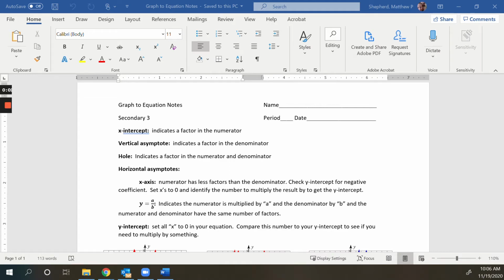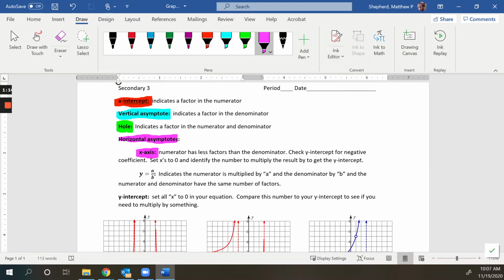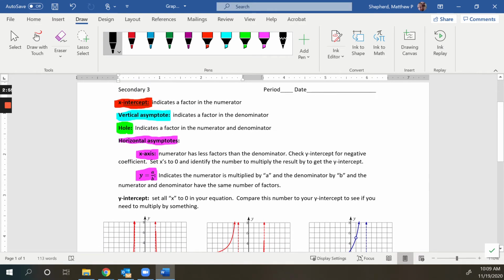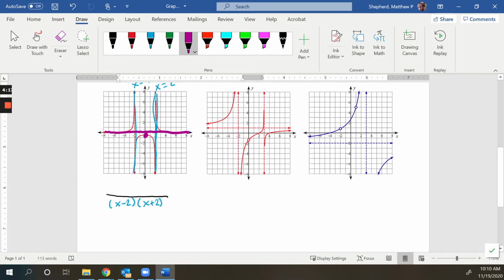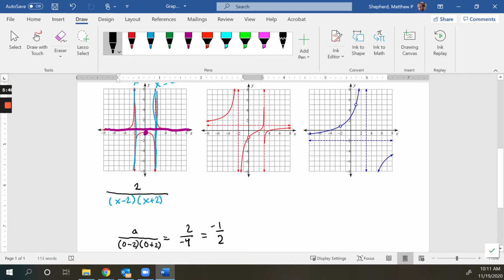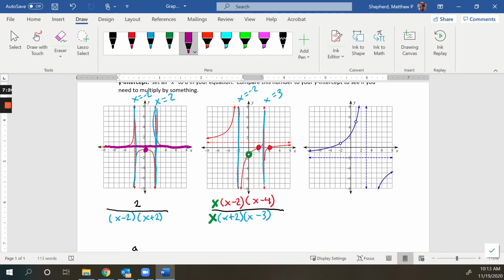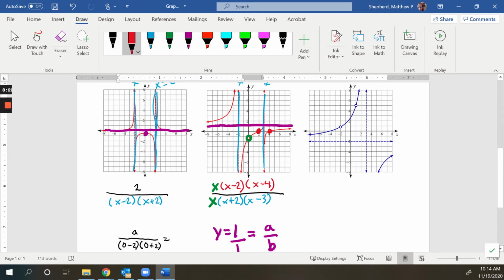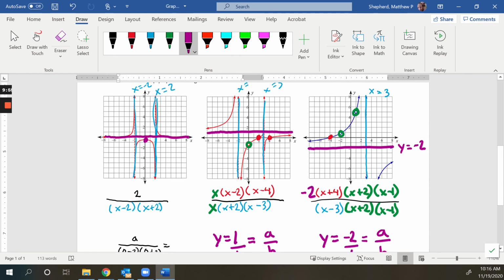How to find the Rational Equation from a Graph